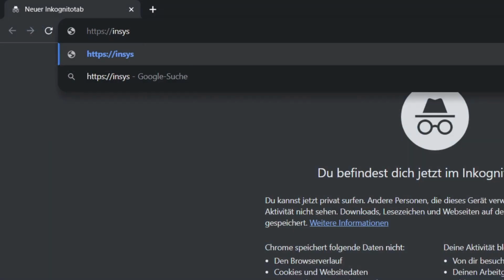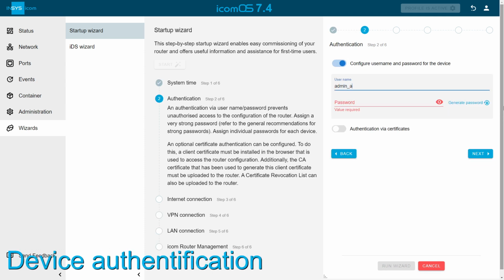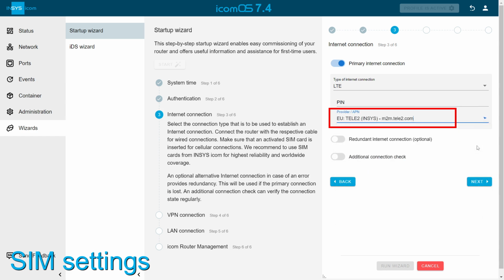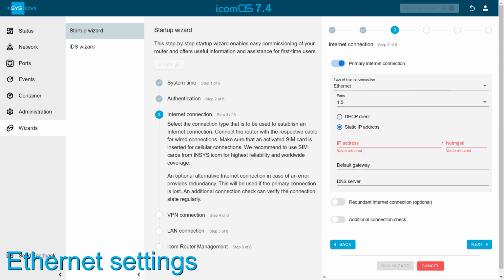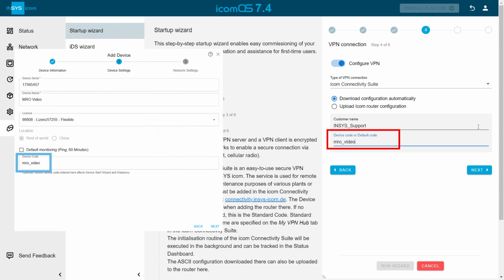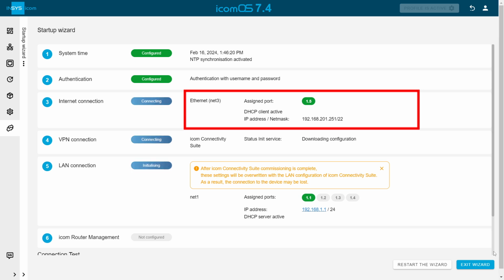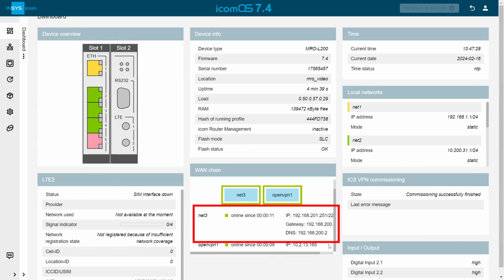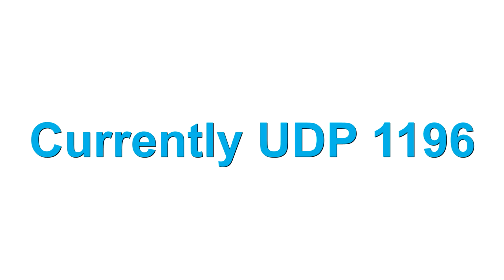Connecting an icom OS Device to the icom Connectivity Suite – VPN with the New User Interface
In this video, we show you how to connect your icom OS device (MIRO, SCR, ECR, MRO, MRX) to the icom Connectivity Suite – VPN using the new user interface.